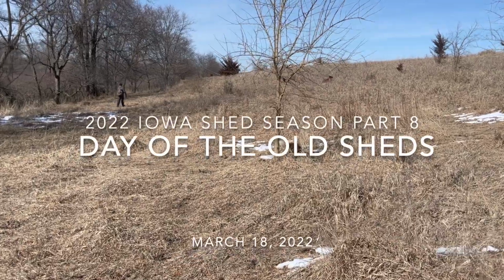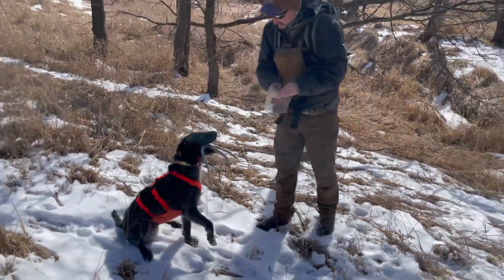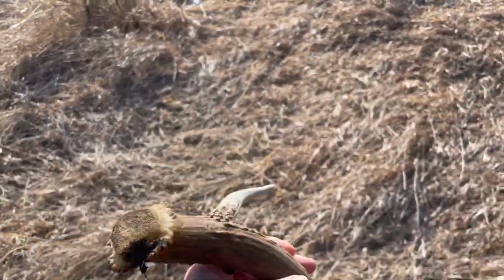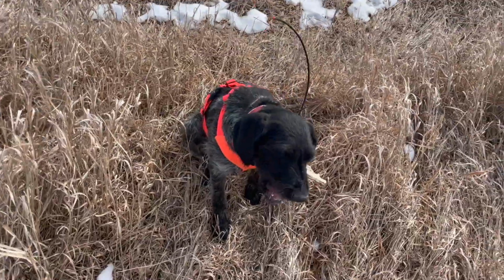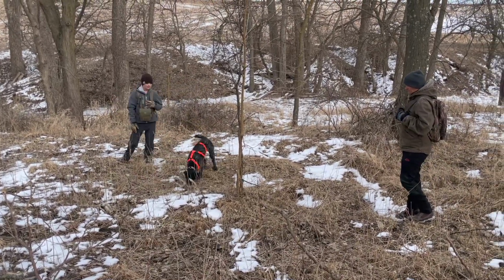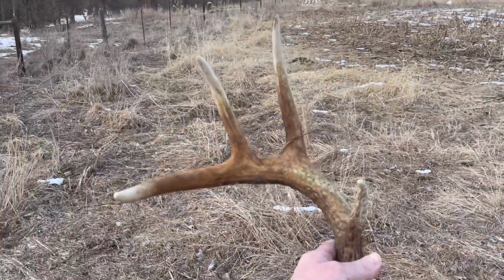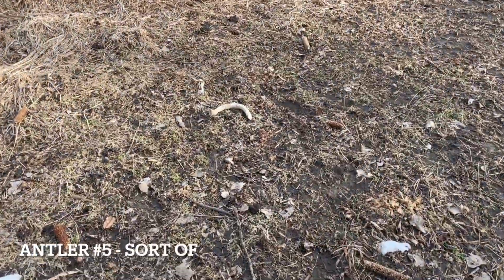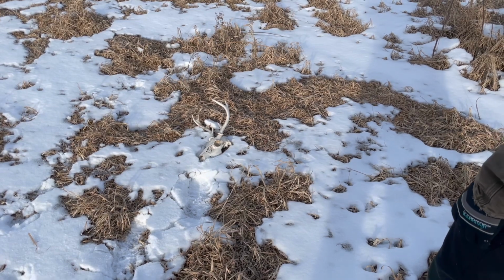Massive Shed Found! Day of the Old Sheds - 5 Antlers Total - 2022 Iowa Shed Season Part 8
Follow along as our friend Jeff allowed us to go antler hunting on his farm in part 8 of our 2022 shed hunting series. Tanner continues his hot streak of finding big antlers! He found a 4 point side that had some serious mass. We found 5 sheds, but only 1 of them was fresh.